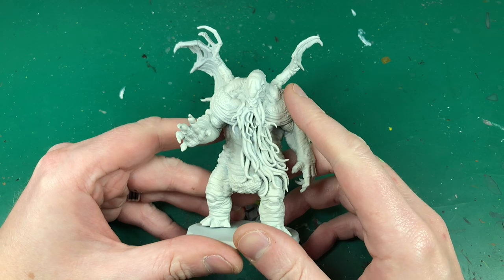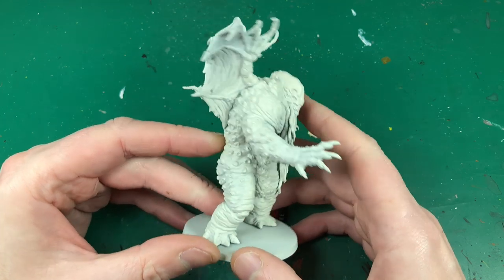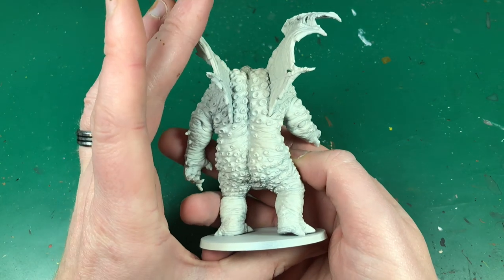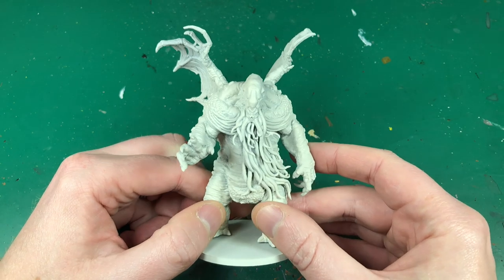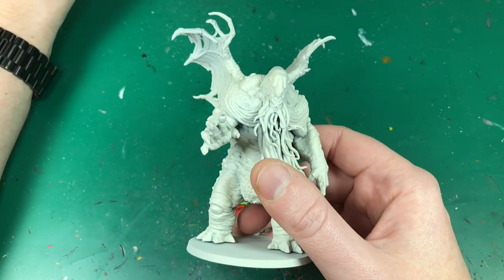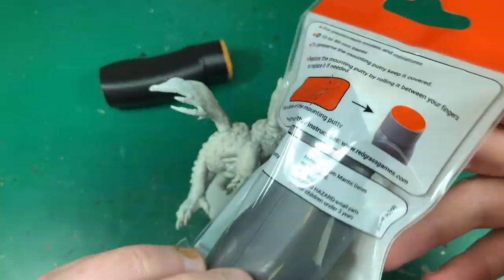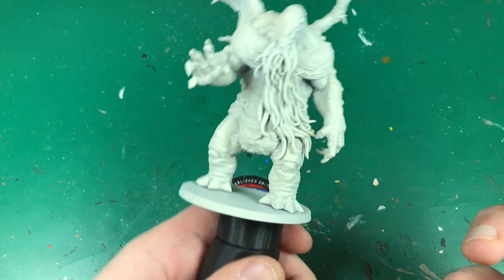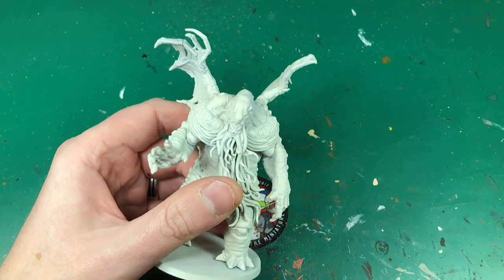Cthulhu Death May Die - How to paint Cthulhu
Boom!
 Starting with the main man himself - Cthulhu! Watch me paint this super quickly (under an hour, ain't nobody got time fo dat).

Lots of contrast paints, lots of dry brushing, he's big, but he's a great place for beginners (and everyone) to start!